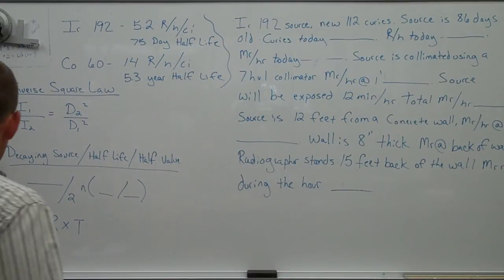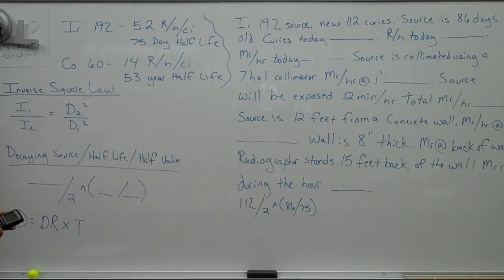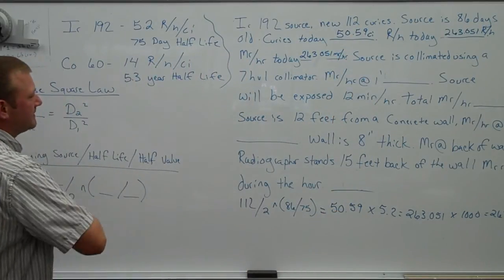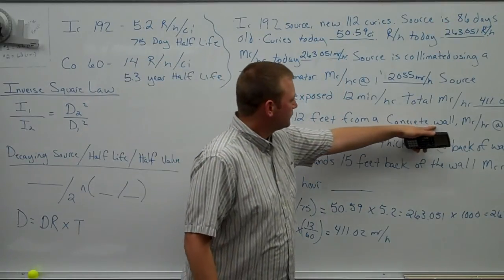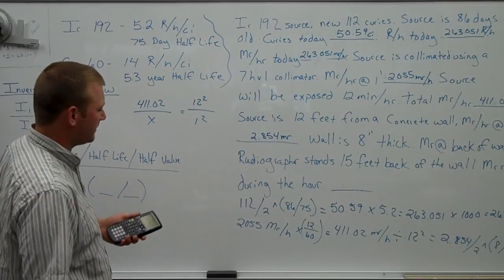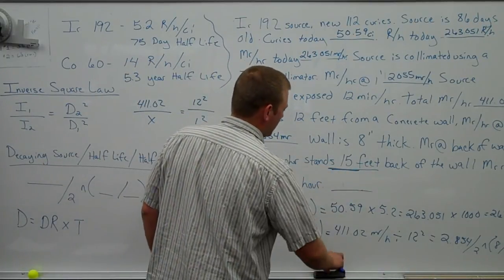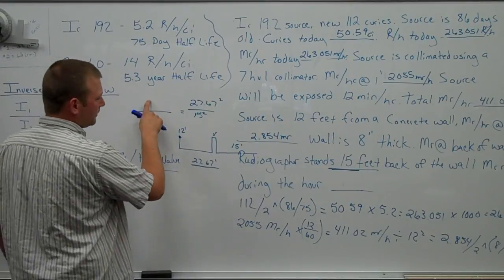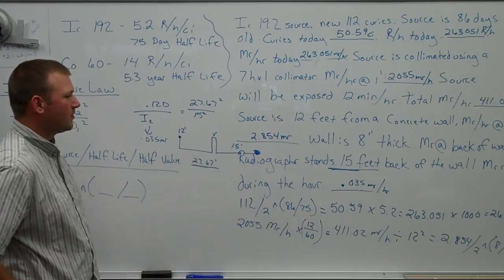Attenuation Through Distance and Shielding